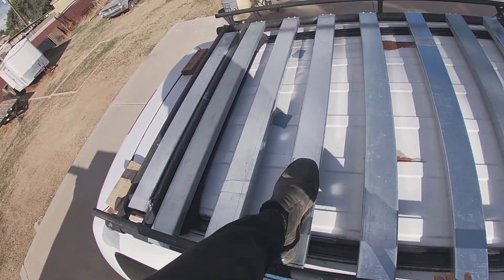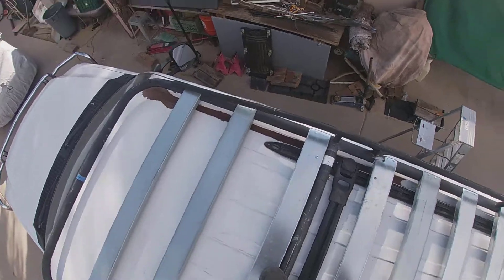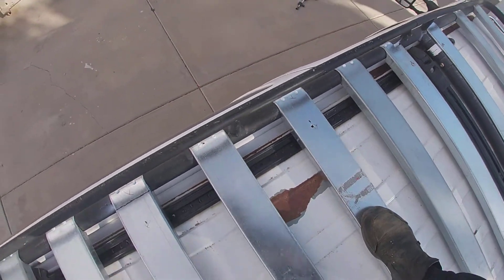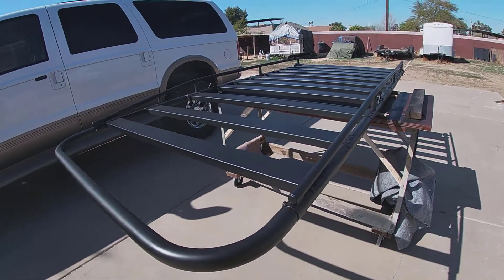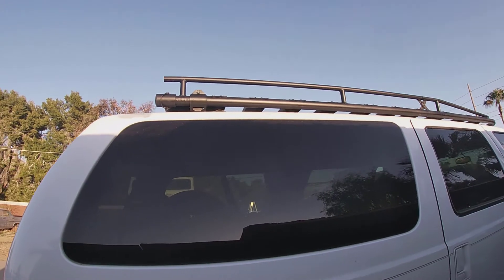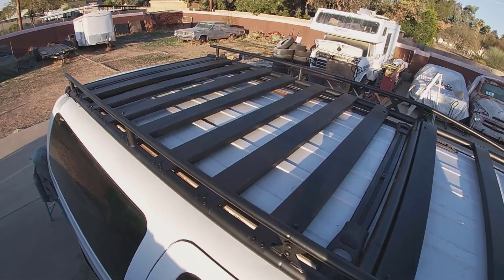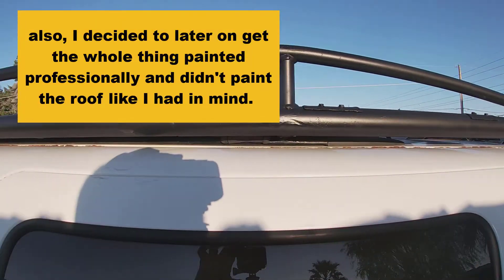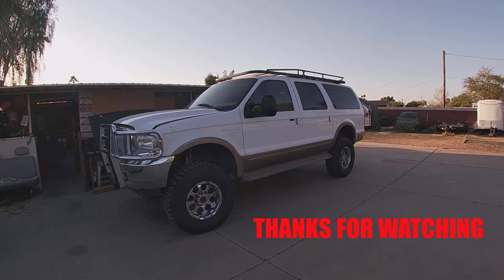2000 FORD EXCURSION CUSTOM ROOF RACK INSTALL PT.2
I finally finish the roof rack and mount it up on the lifted excursion.  It was a pretty good project to really give it an aggressive look and be functional as well.  It was fun to modify and learn a few things along the way.